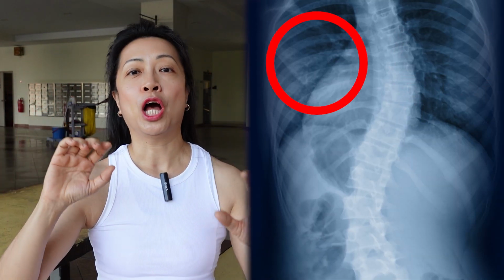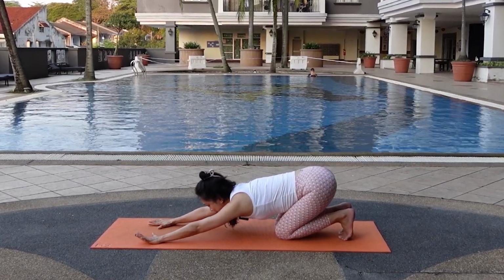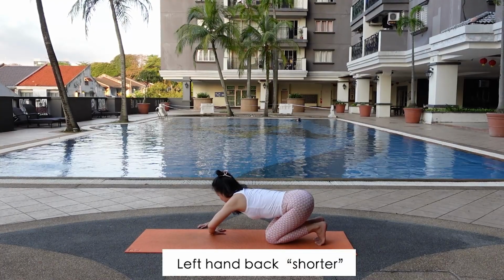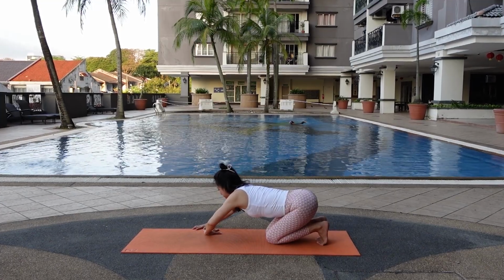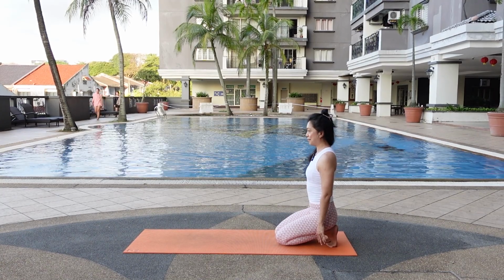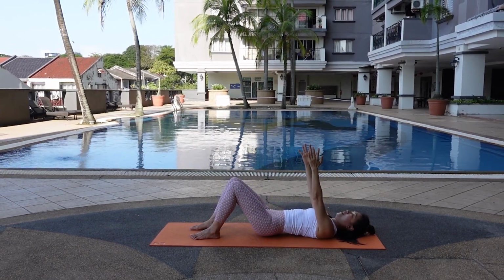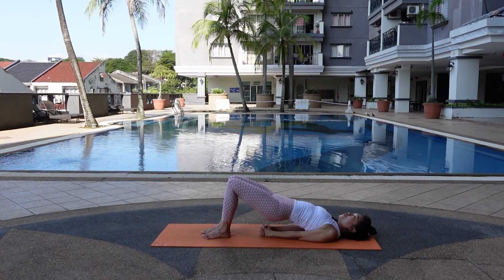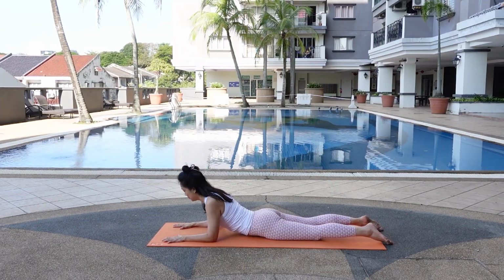Asymmetrical Stretches Are More Effective For Scoliosis - Improve Posture with Hilda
Scoliosis curves are not linear.  So why should the exercises be?  Asymmetrical stretches are more effective for scoliosis rehabilitation because it works to rebalance the curves by working on the different sides of the curves which are usually convex on one side and concave on the other.

In this video I will be showing a few asymmetrical exercises that I find very helpful for me to improve my scoliosis and ultimately my posture.  I hope you find it the same.  For best results do it consistently over a few months.

Keep Moving Keep Getting Better.